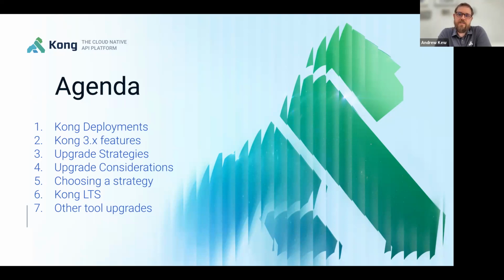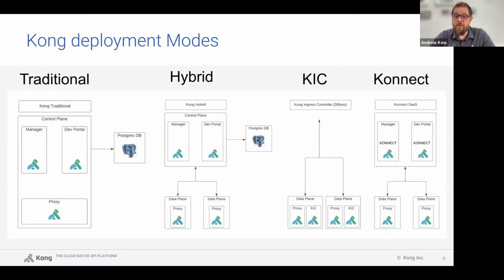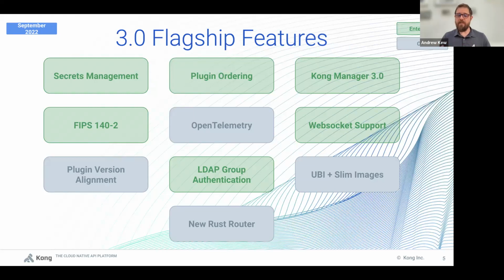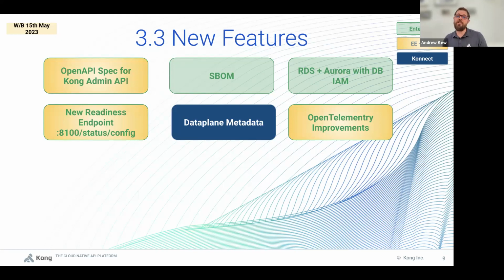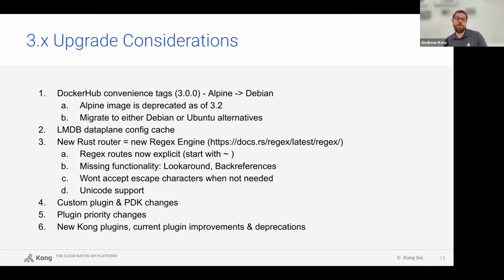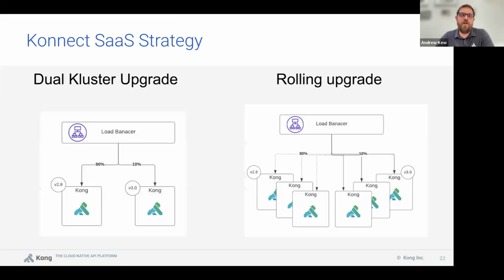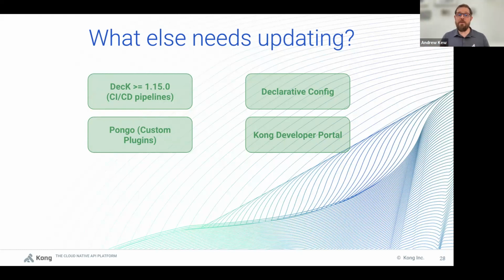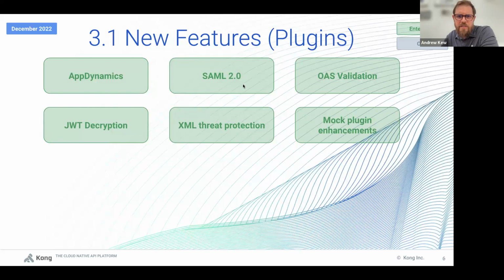Zero Downtime Upgrading Strategies to Kong Gateway 3.x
Are you running Kong Gateway below 3.0 and need help upgrading and what to look out for? Then this presentation is for you!

In this talk, Andrew Kew (Senior Technical Account Manager & Field Engineer at Kong) will discuss a few upgrade strategies from Kong Gateway 2.x to 3.x to ensure a zero downtime and smooth upgrade. Next to that, you will learn what to look out for when upgrading to 3.x. At the end of the presentation, Andrew will talk through some of the new features in Kong Gateway 3.0.